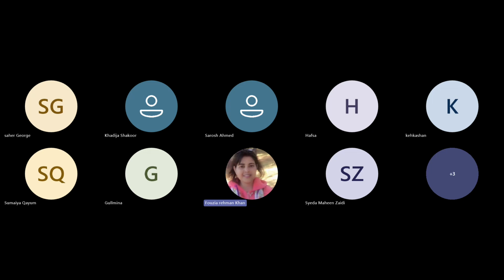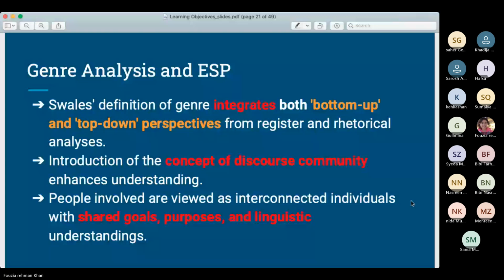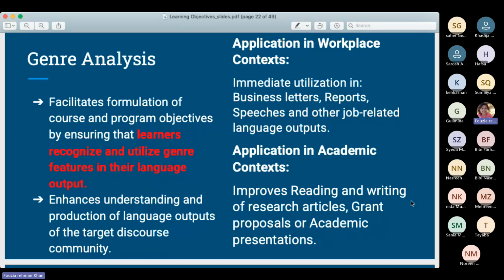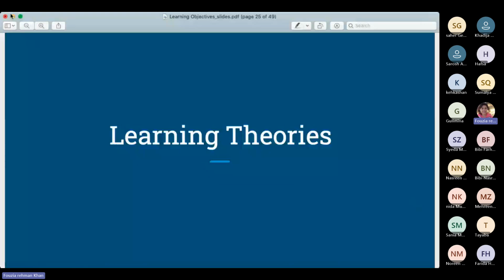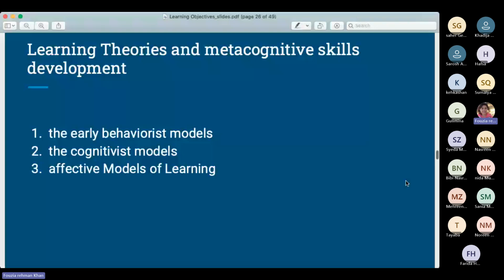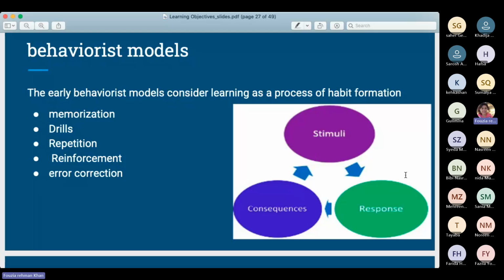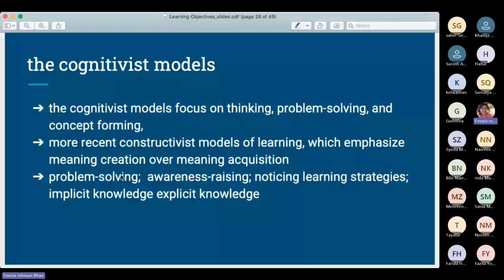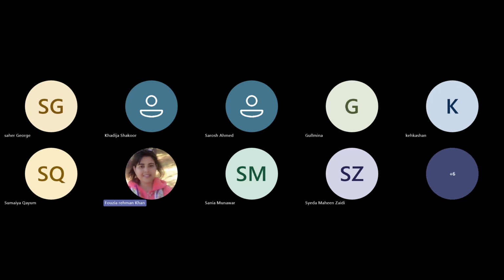Deciding Learning Objectives for ESP program